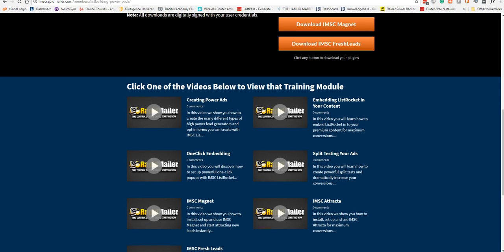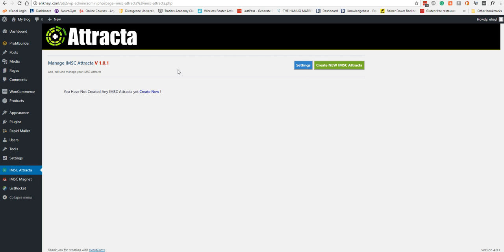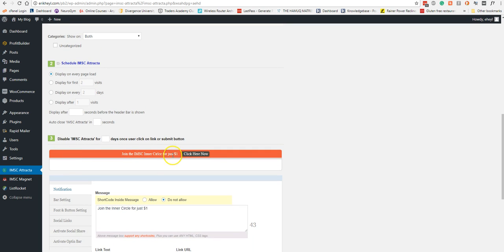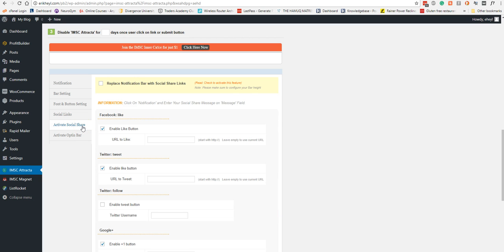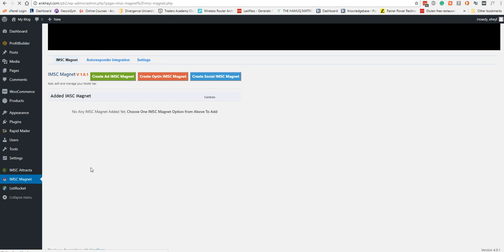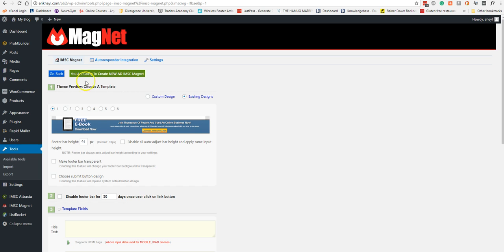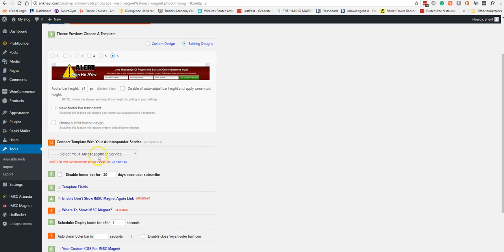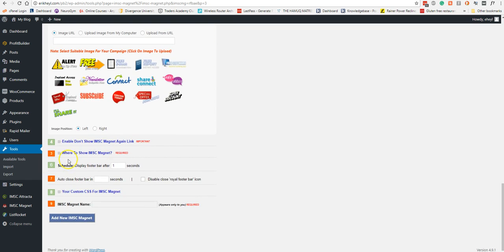Rapid Mailer - Using Attracta and Magnet